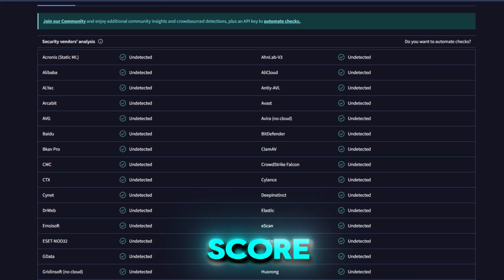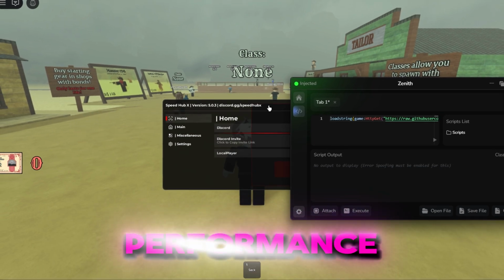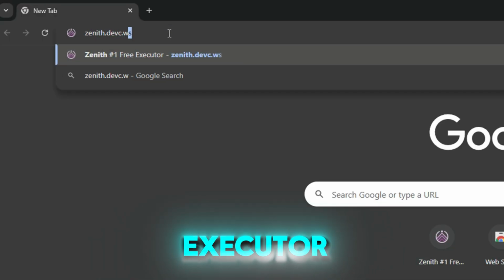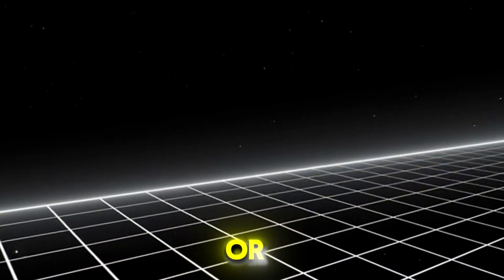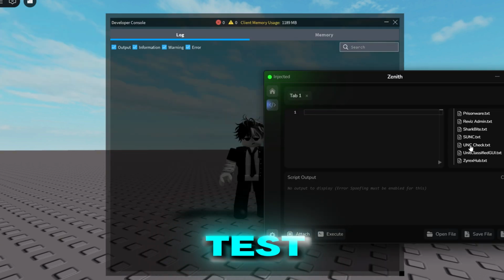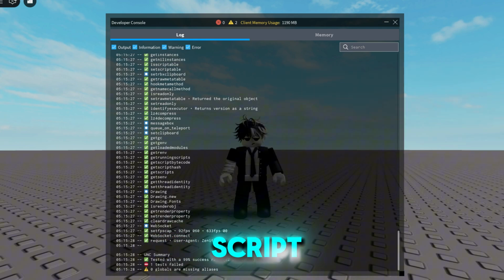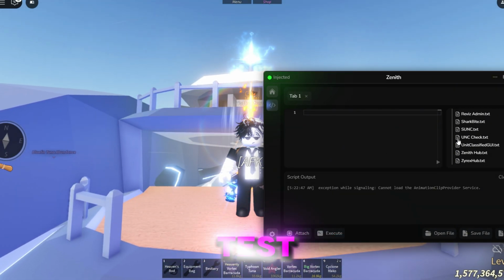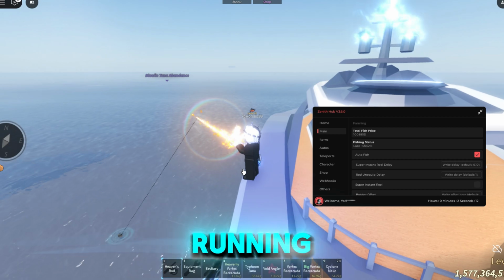Roblox Executor Zenith FREE Script Executor Web [100% UNC]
Today, Updated version of Zenith executor has been finally released. This latest update brings improved script execution, better UNC test scores, and an even safer VirusTotal rating!

📥 Download Zenith Executor:
T̶h̶e̶ l̶i̶n̶k̶ w̶i̶l̶l̶ b̶e̶ i̶n̶ t̶h̶e̶ p̶i̶n̶n̶e̶d̶ c̶o̶m̶m̶e̶n̶t̶

In this showcasing, we analyze:

✅ UNC Test Score – Now 99%, making it more stable for most scripts.
✅ VirusTotal Scan – Improved from 0/65 to 1/65, marking it even safer.
✅ Script Execution Performance – Tested with Fisch Zenith Hub, running flawlessly!